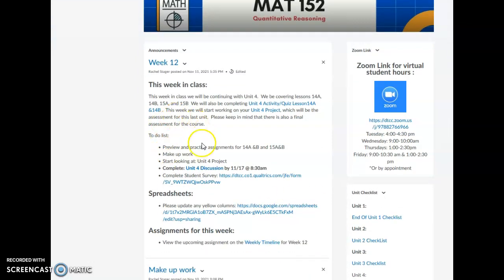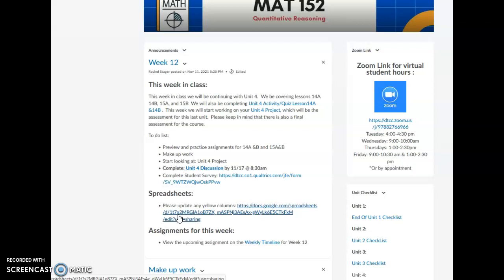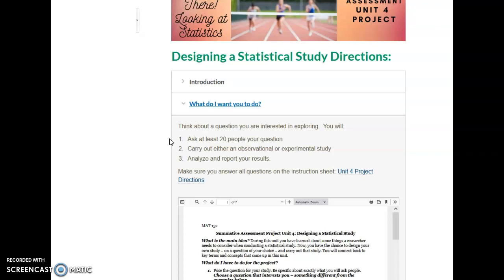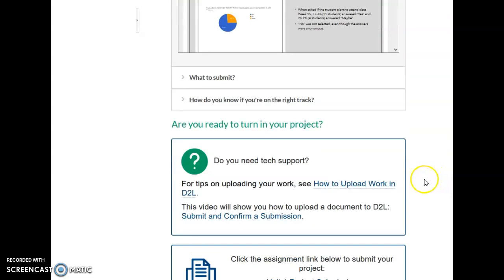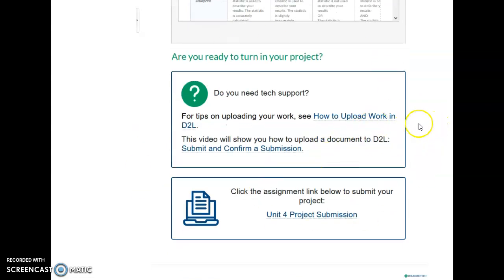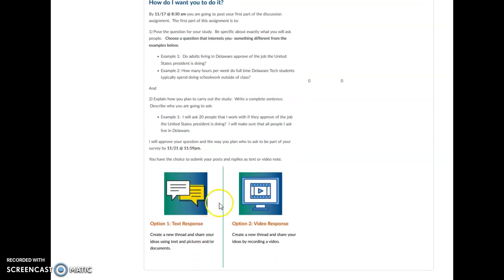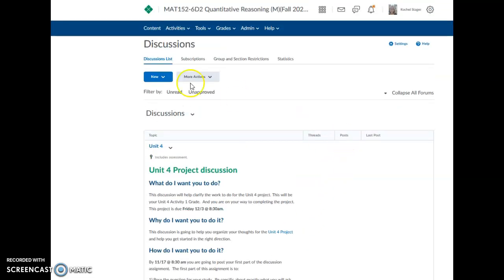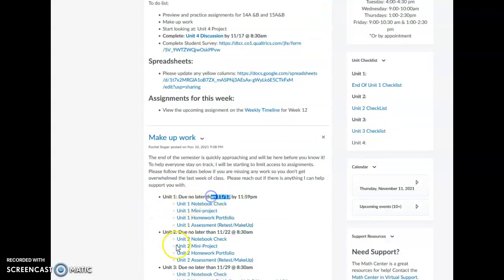Week 12 Hybrid